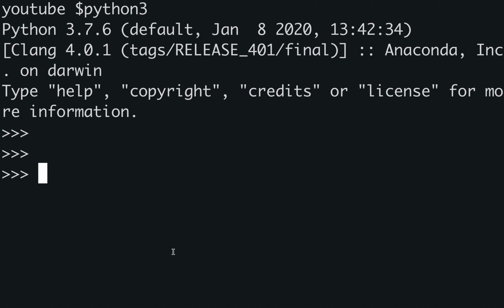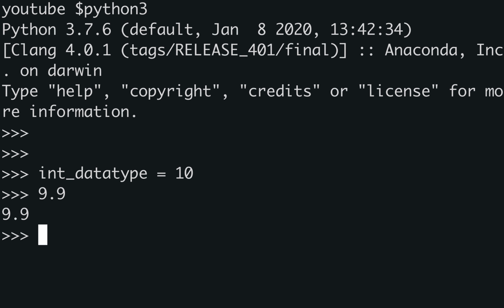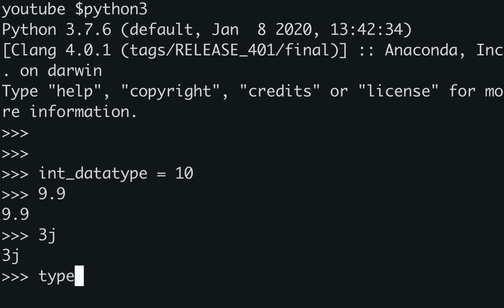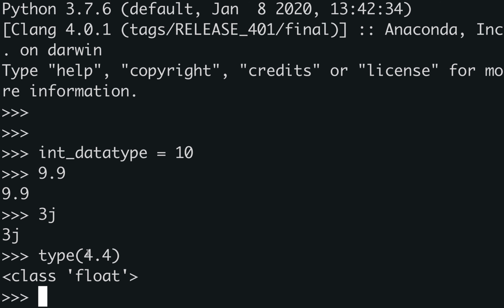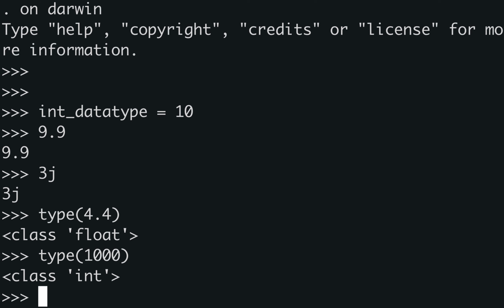Python in 1 Minute - Numeric Data Types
We describe Numeric Data Types in Python